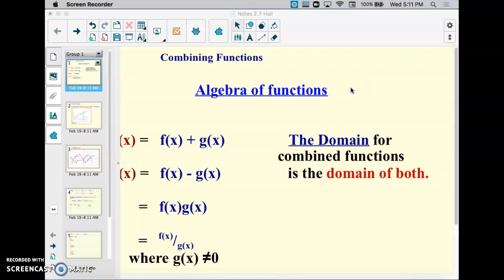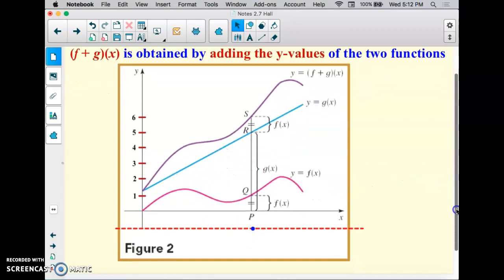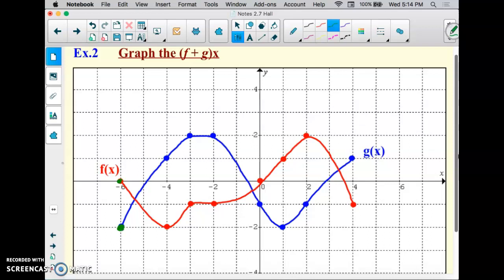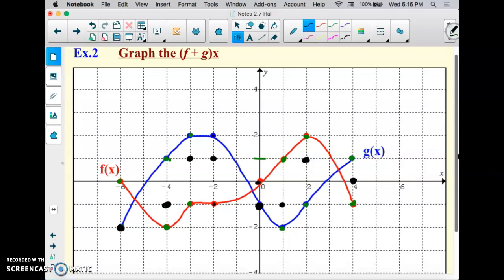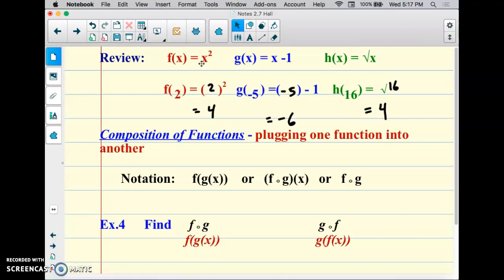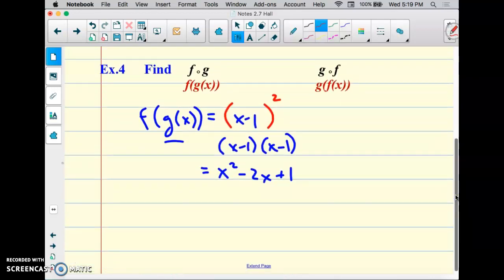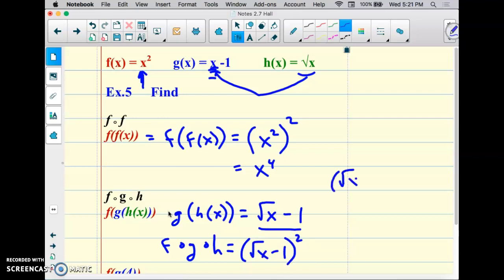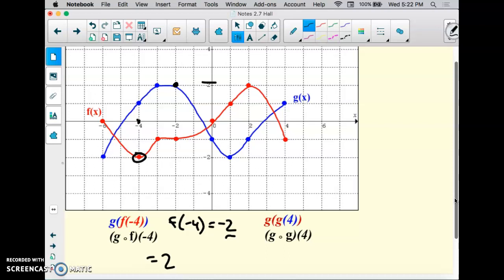2.7 Combining Functions